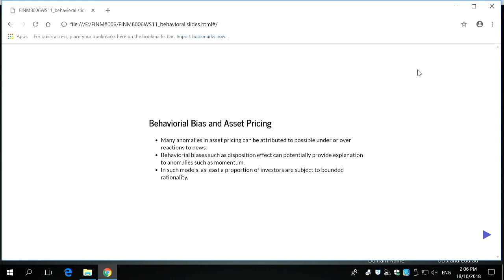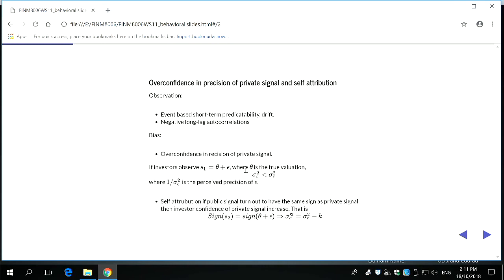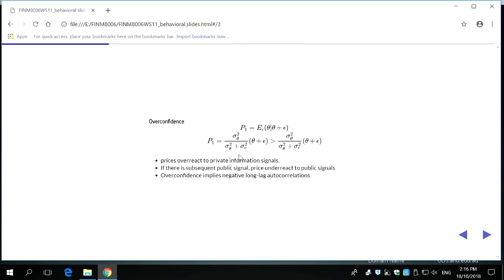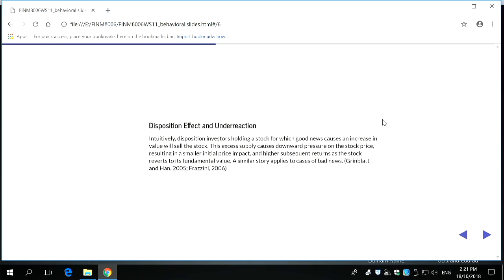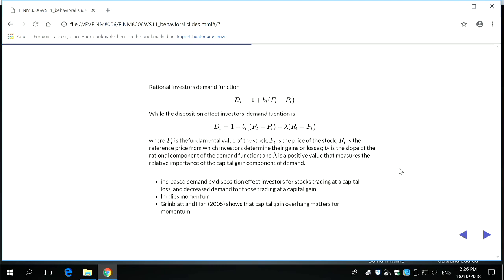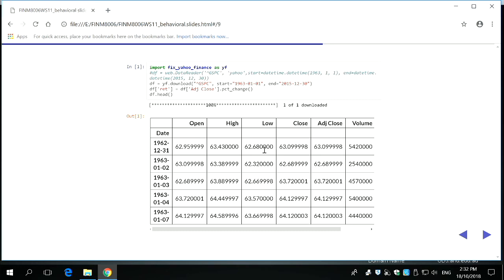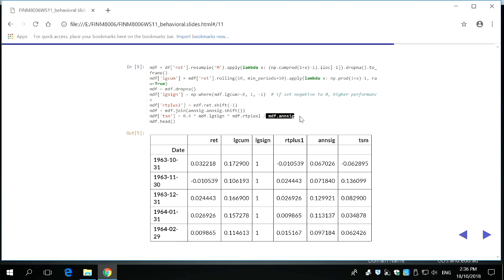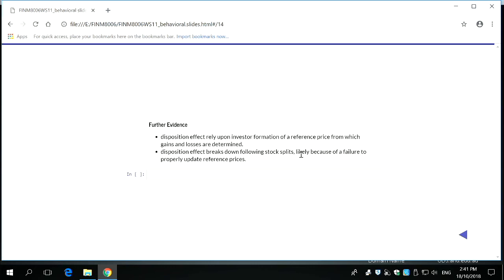FINM8006 Week11 2